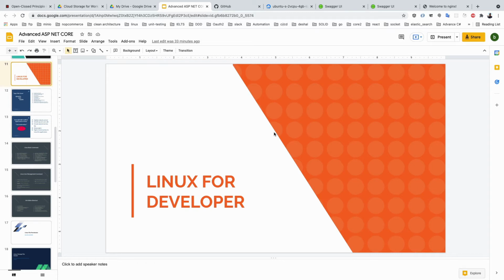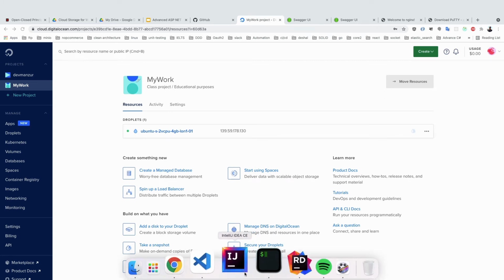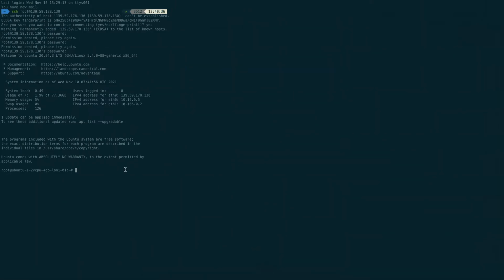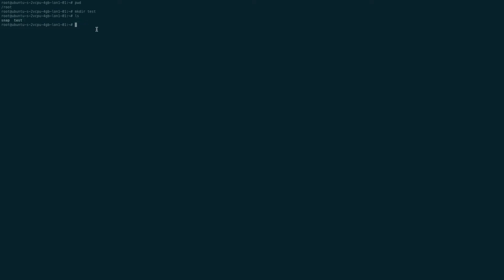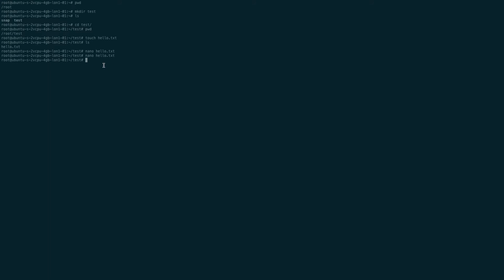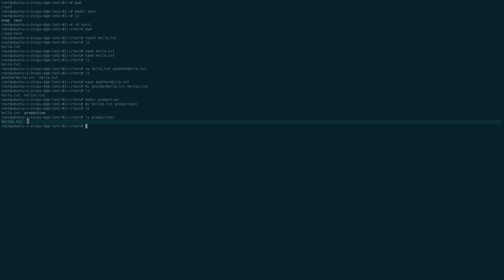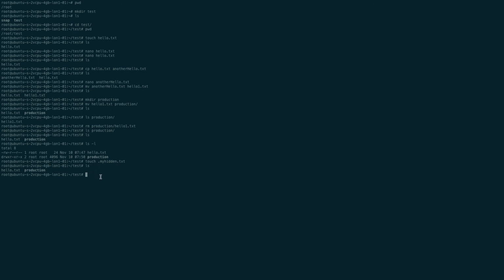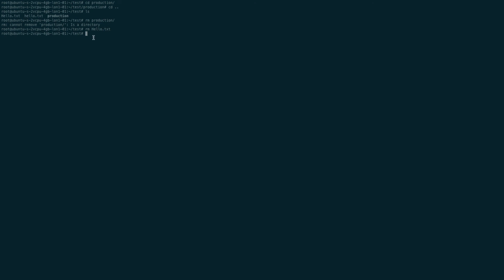linux for developers tutorial (part-3 Basic Linux Command)